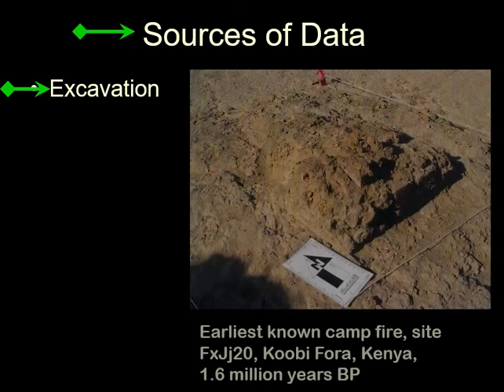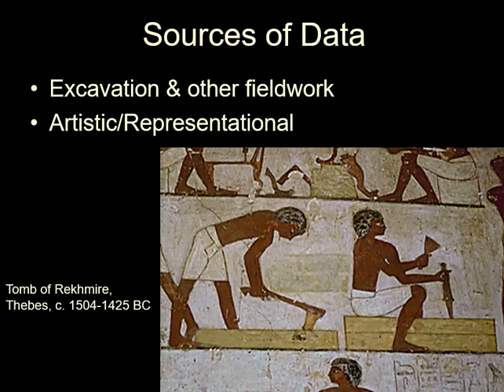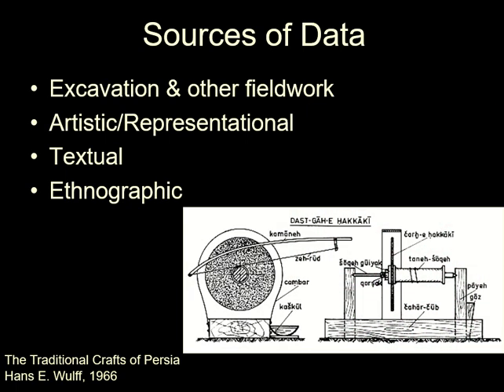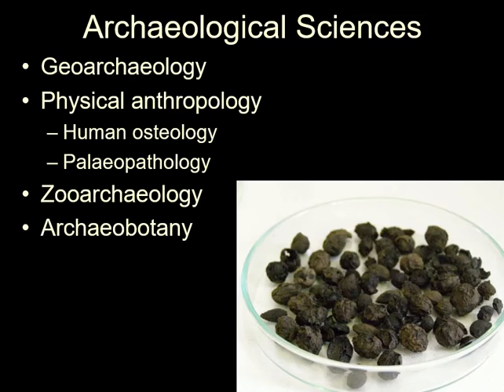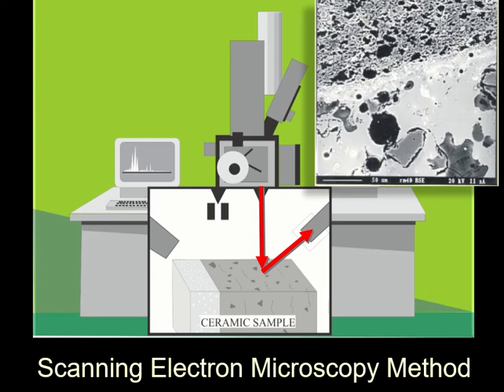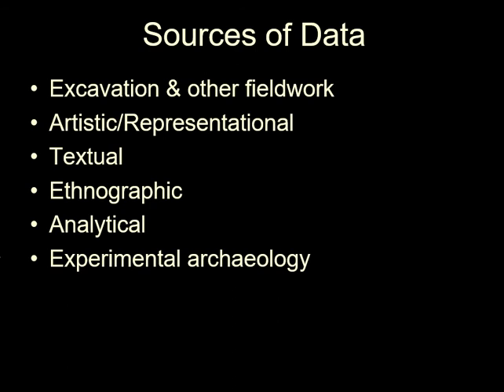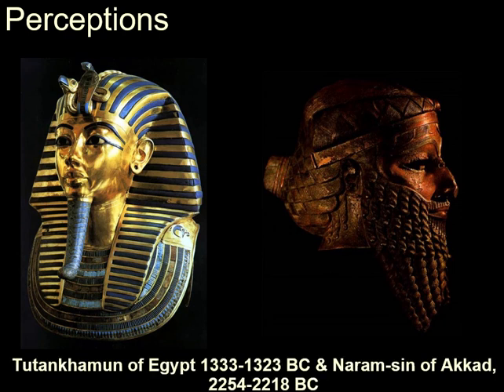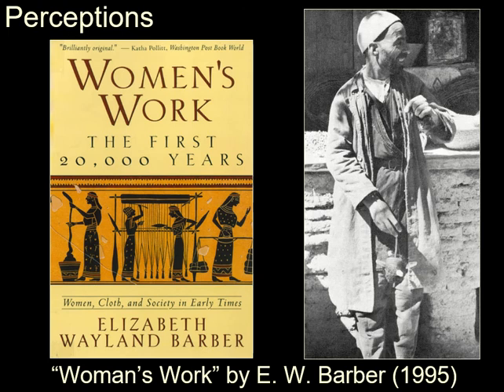The Archaeology of Stuff 2 - Lord of the Stuff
This series of lectures are for my course on archaeological materials for the University of Toronto's Department of Near and Middle Eastern Civilisations, NMC264H.

How we go about studying the archaeology of stuff